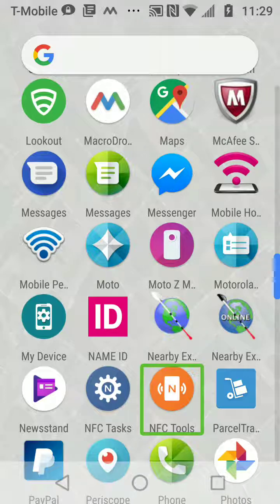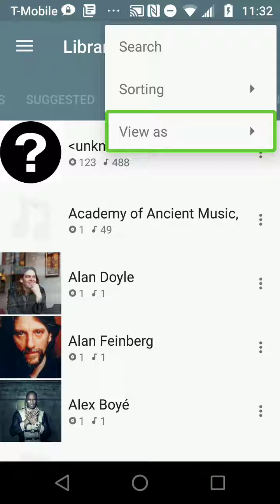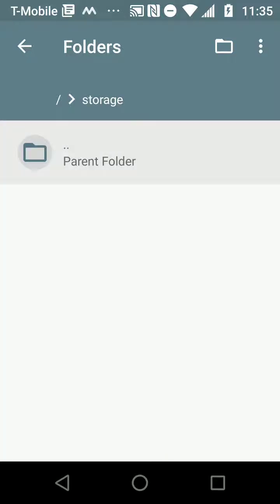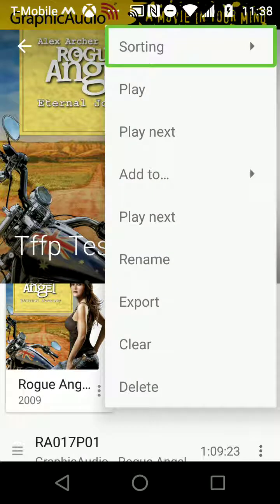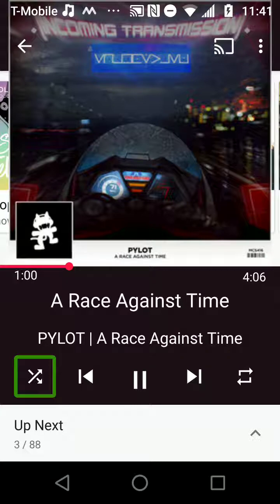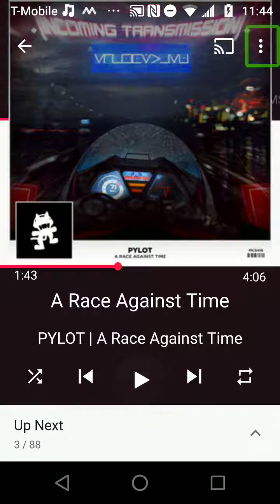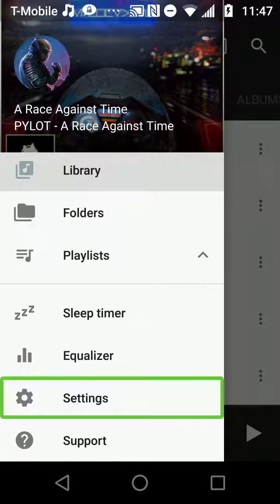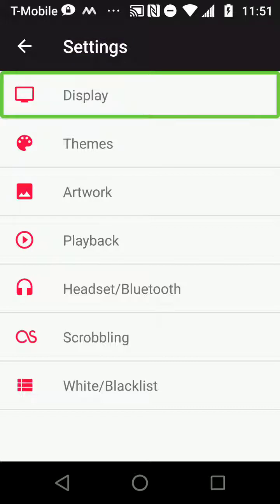looking at shuttle: apowerful yet easy to use music player for android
We take a look at shuttle, an audio app I found out about in a game I play called zombie's run. There are some bugs but the app is very easy to use and i can't wait to try it out later on on a run. Here is a link to the plus version of the app which I reviewed.